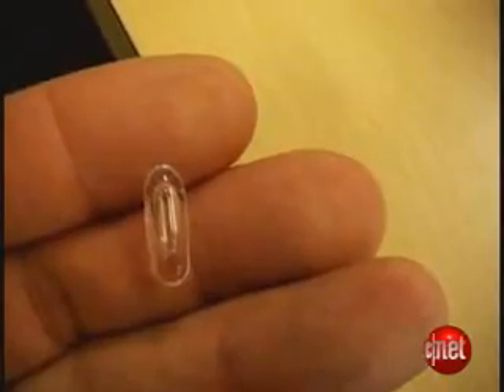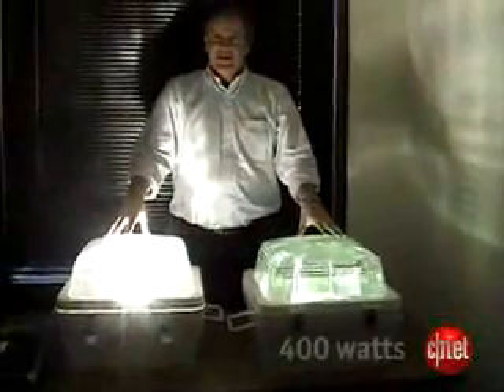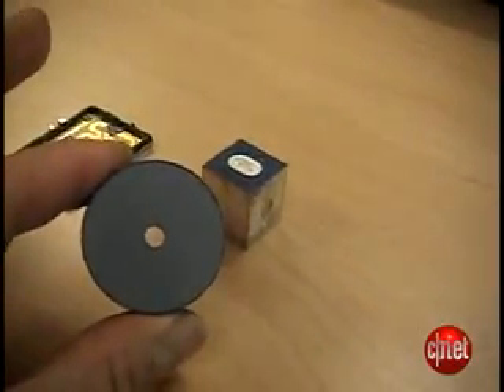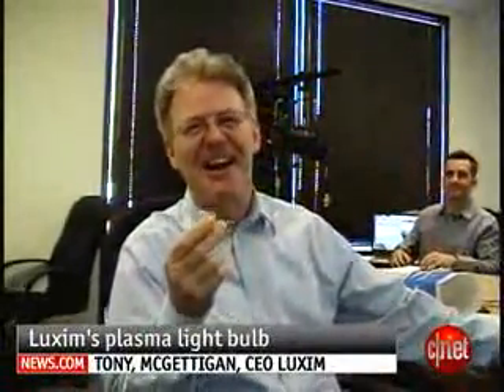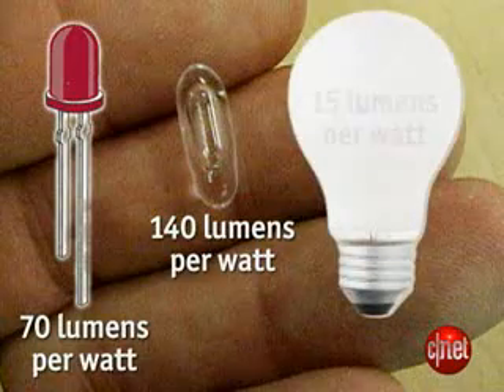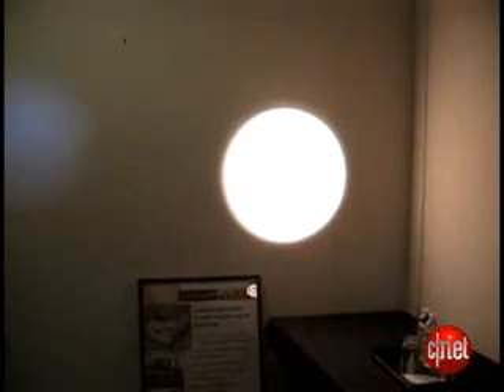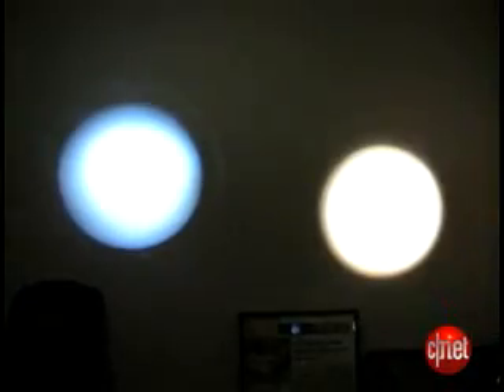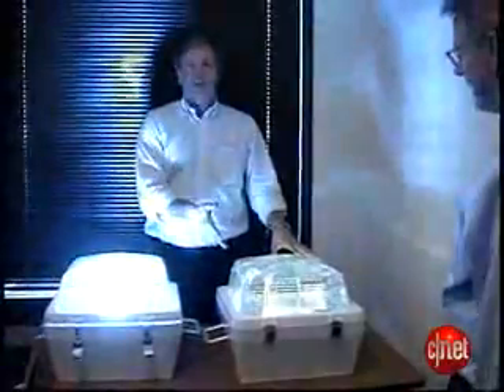Plasma bulb way more eficient than LED's!!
And you thought LED's were efficient. Plus, no wires to energize!
Vic Aguilar
aka
UpBeatnik